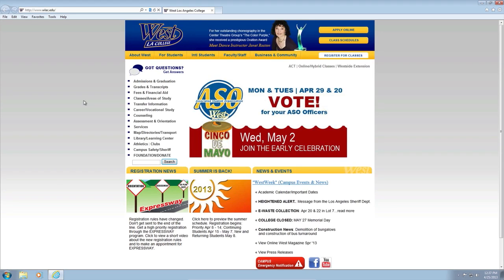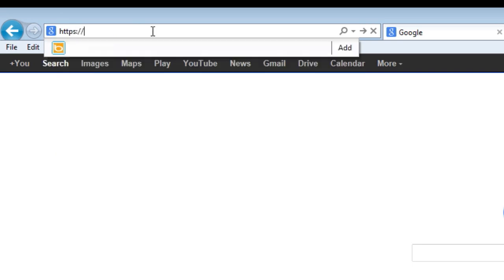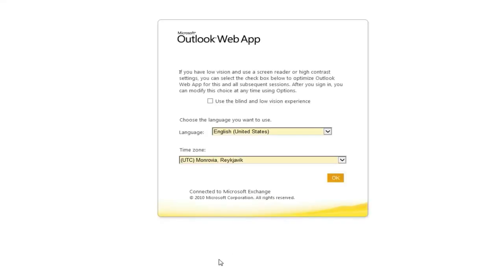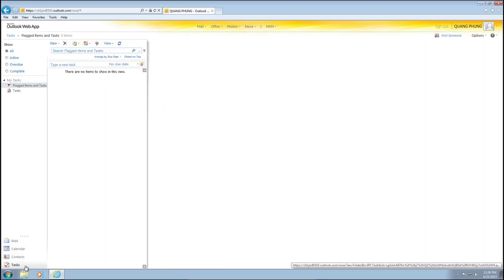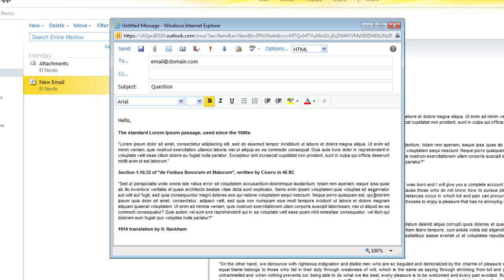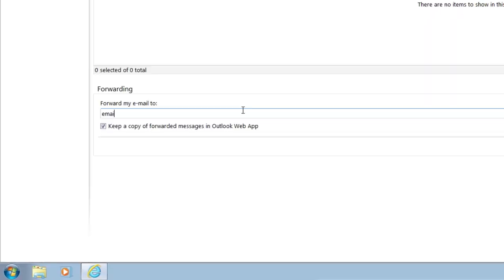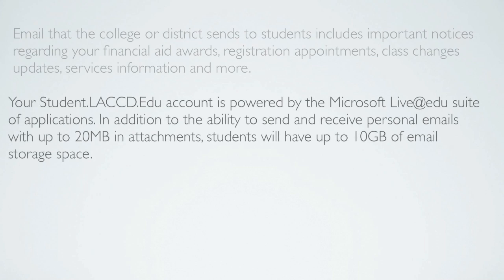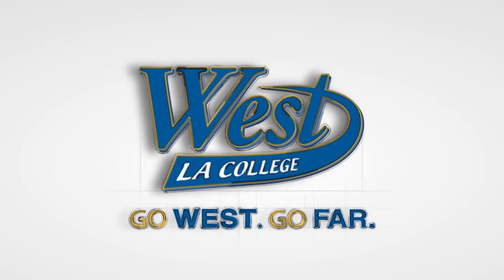How to Log Into Your LACCD Student Email